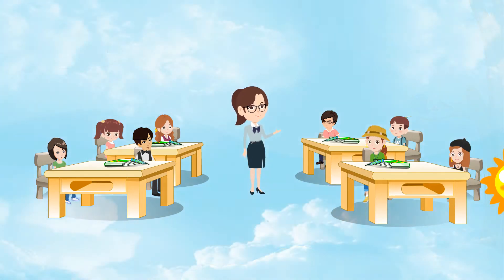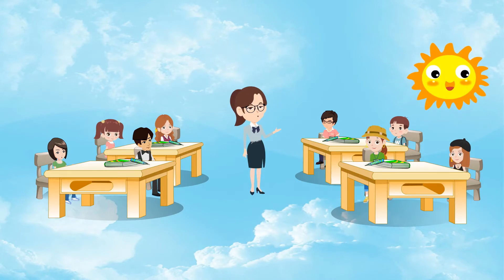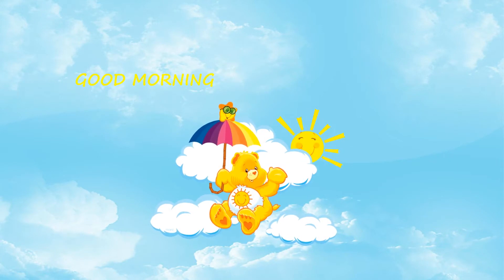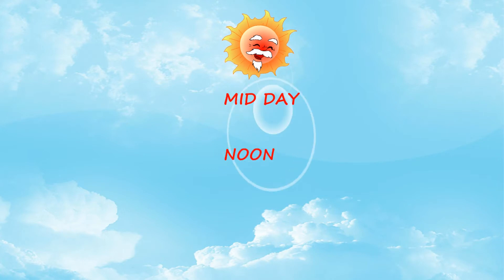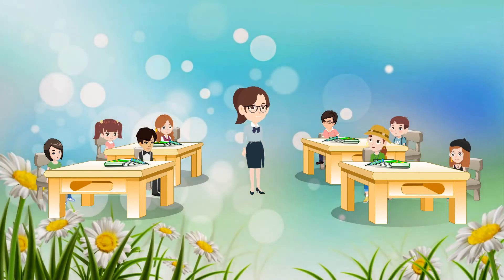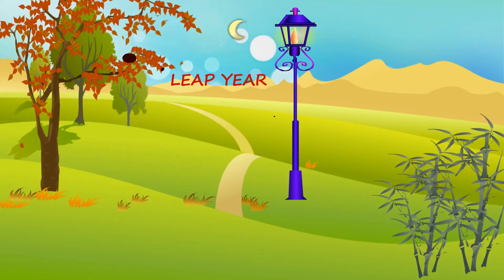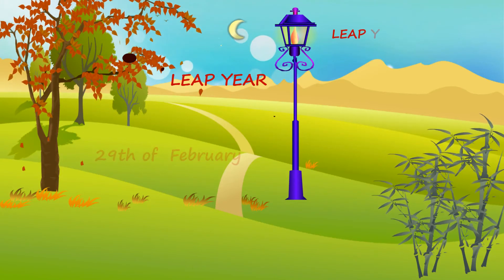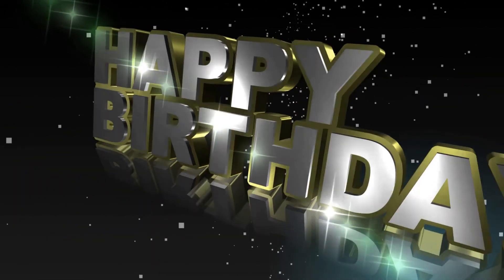What is a Day | Full day | Year | Leap year | Dawn | Evening | Night | Time and Movement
The time from when the Sun rises till the Sun sets is a day.
A full day lasts from the midnight of one day to the next mid night.
What is Dawn, Morning, Noon, Afternoon, Evening, Night, Year, Leap year, this video describes well.